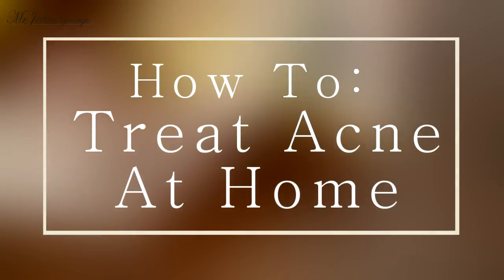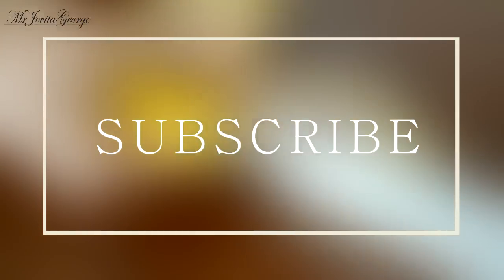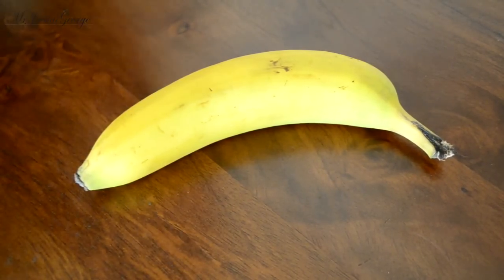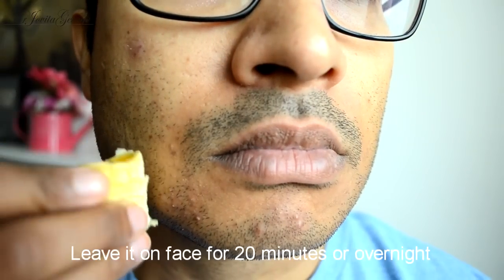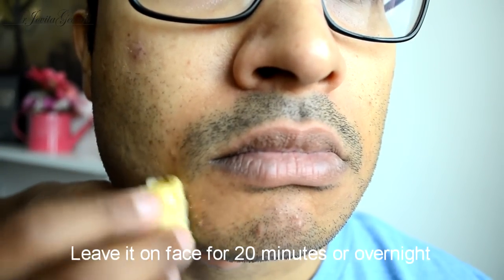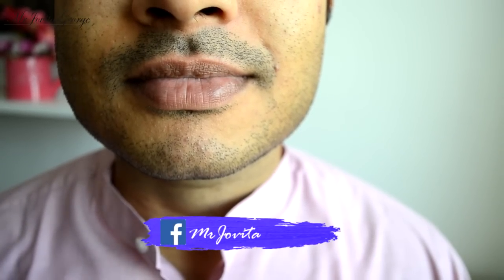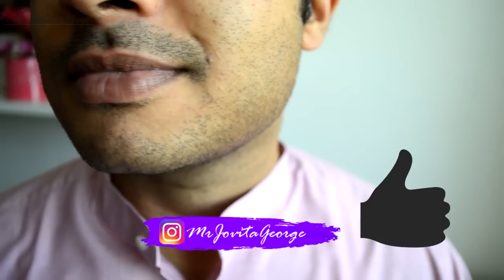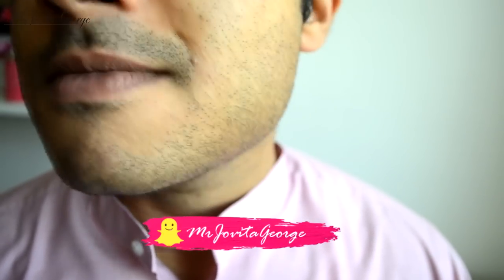How To Get Rid Of Pimples OVERNIGHT!(Really Works) Treat Acne At Home Naturally - Cheap DIY Skincare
How To Get Rid Of Acne Overnight! Treat Acne At Home skincare remedy - A month ago I had a sudden attack of pimples and I had no clue what was happening with my skin. I tried all the treatments and DIY's that I could find, even with all of your help on social media, but none of it worked until I came across this miracle acne treatment. Once I started with this, it immediately dried out my pimples and within 2 days my skin was back to normal.
And because of this I couldn't show the treatment on my skin for this video since I didnt have any active acne. Thankfully my wonderful husband agreed to step in front of the camera since he occasionally suffers from adult acne. And as you can see form the video, the pimples vanished in just 2 days! If the pimple is just developing, if it is still new, this treatment will completely dry it out and heal the pimple in just 1 day, that's right! This truly is an overnight treatment!

The camera I use
The Lights I use for my video